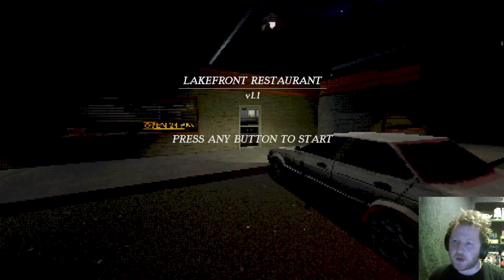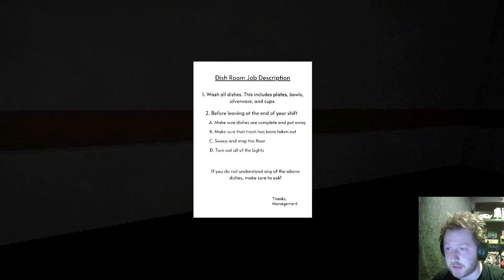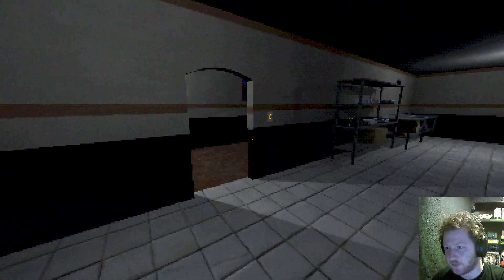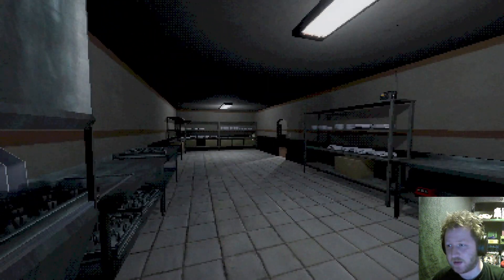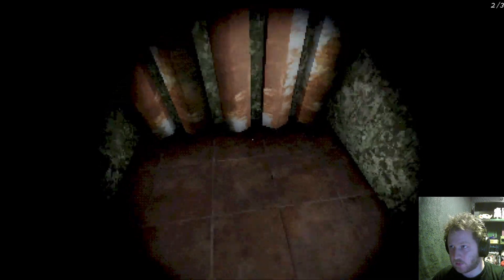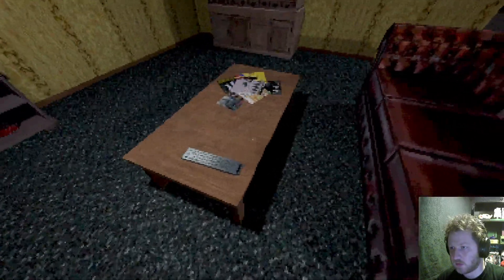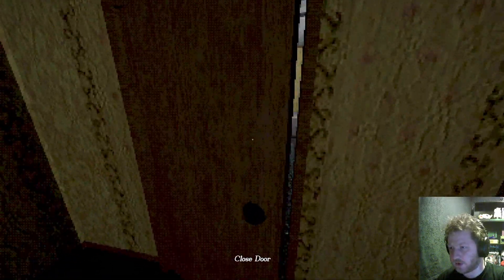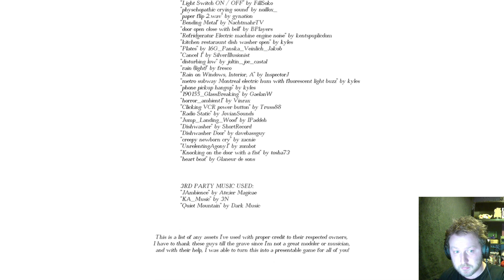Because I needed more of a reason to refuse overtime | Lakefront Restaurant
Welcome to Lakefront Restaurant, you receive a late night call asking for you to cover you sick co-workers shift with the promise of overtime to compensate, only for the night to take a more sinister turn, can you complete your work and also escape with you life?